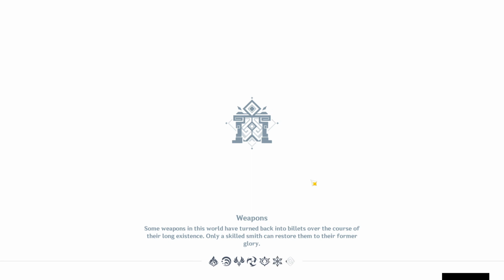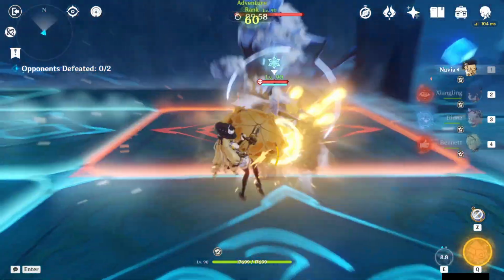Video files used and date recorded -
file - yy/mm/dd

Video description if any, if you see this, that means there is none!